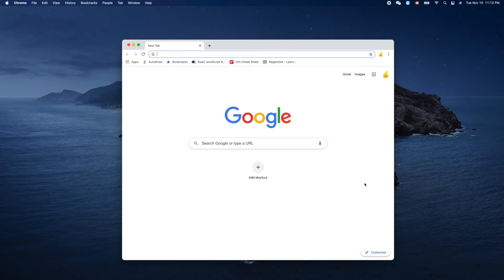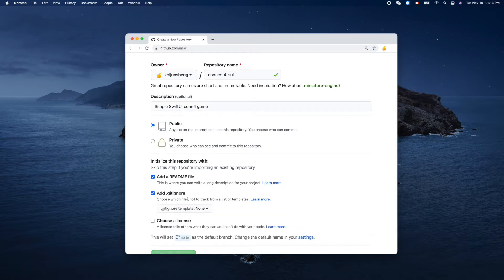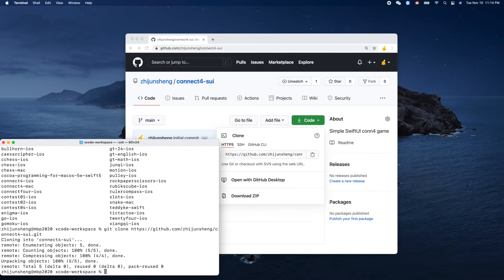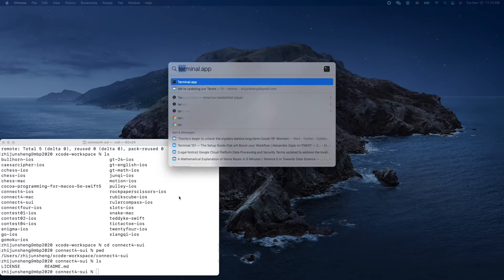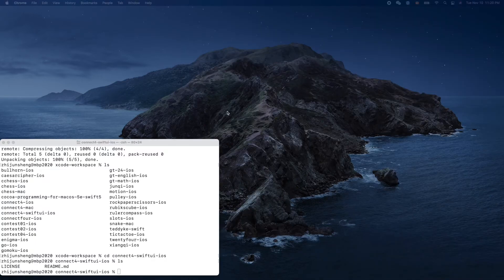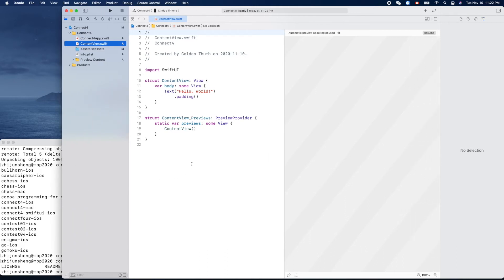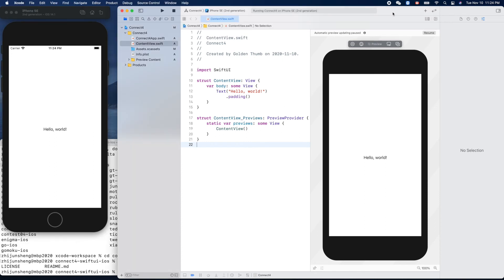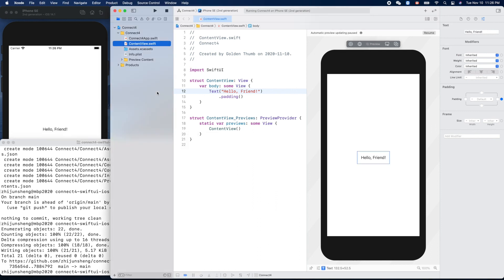iOS SwiftUI 001: Creating Conn4 SwiftUI iOS project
Instead of framework UIKit, framework SwiftUI is used.